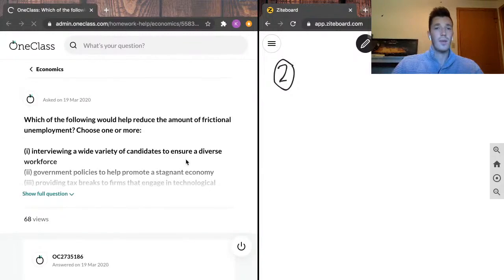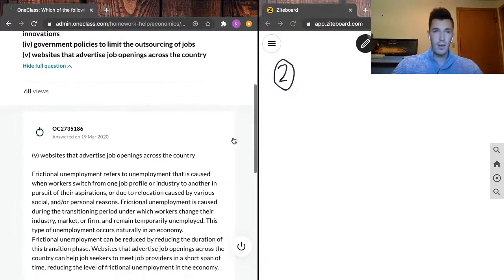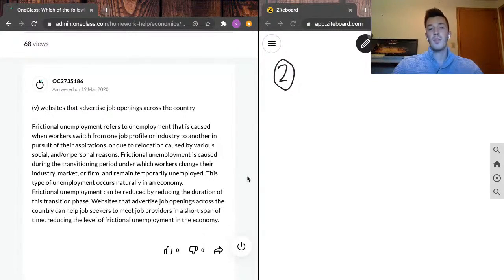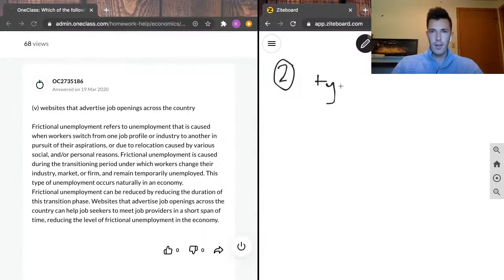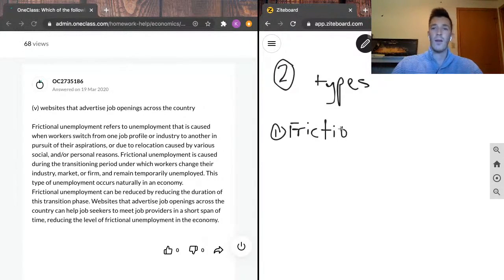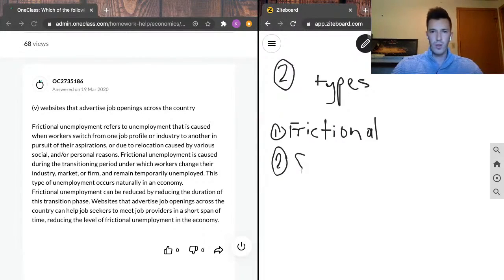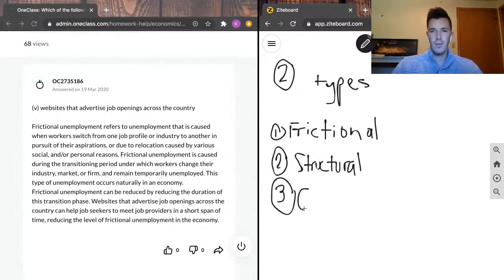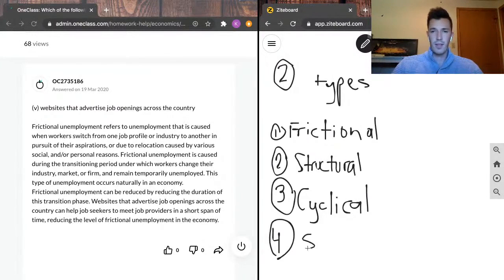Which of the following would help reduce the amount of frictional unemployment? Choose one or more